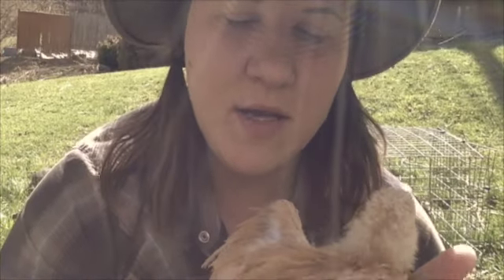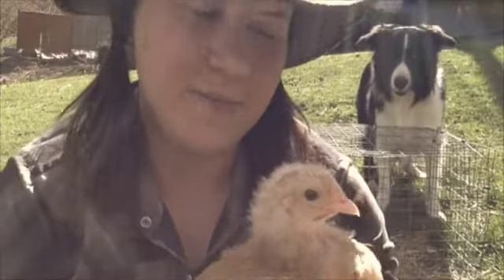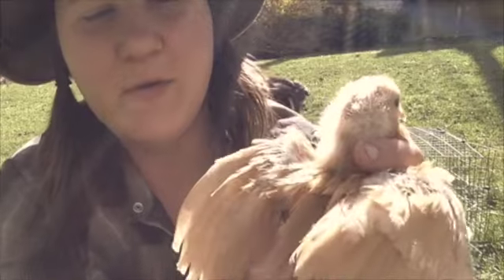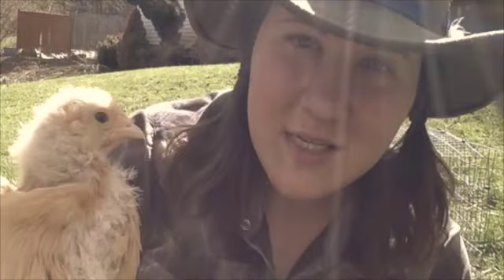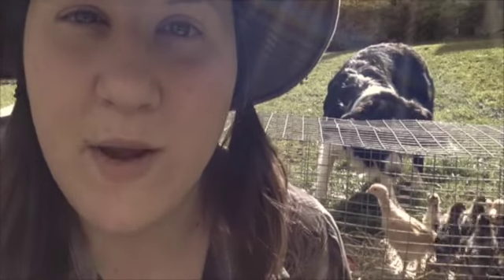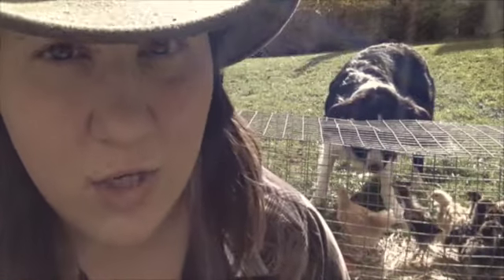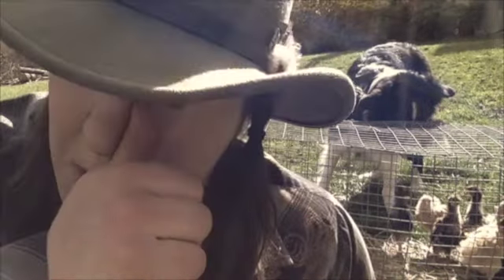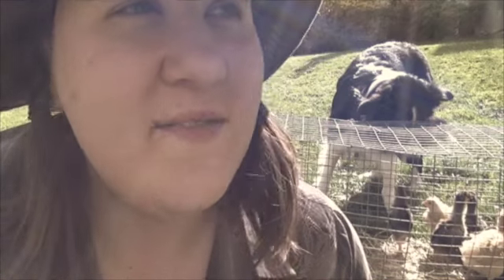Episode 40: Getting Chicks OUTSIDE!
Want to move those brooder babies outside? Consider the cage method of hardening off chicks a little at a time in a safe place. Safe from predators, cats, dogs, livestock and themselves!